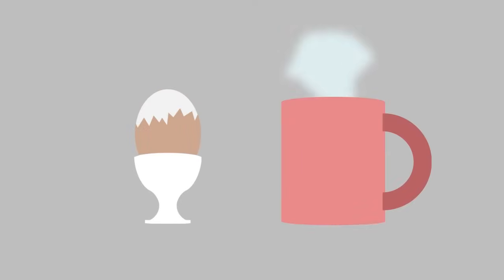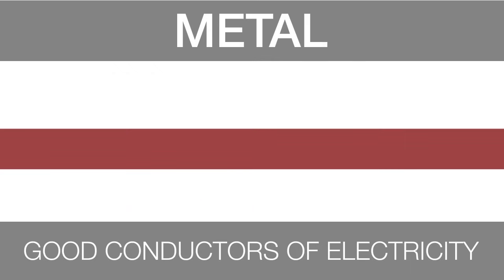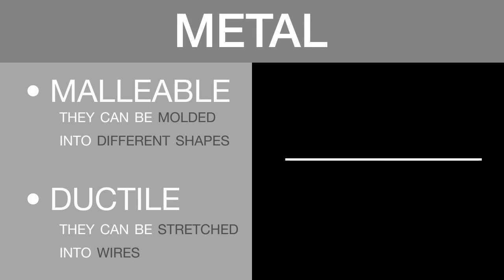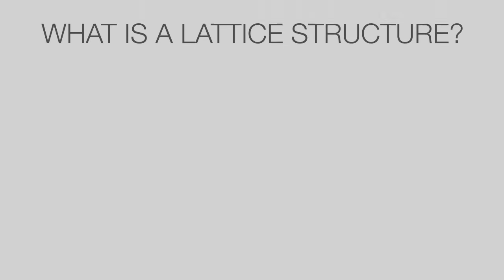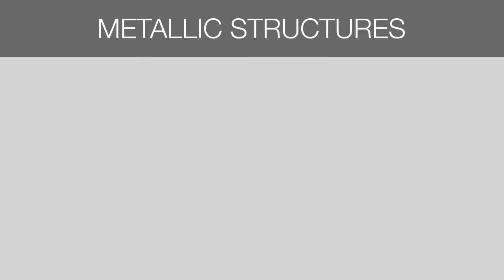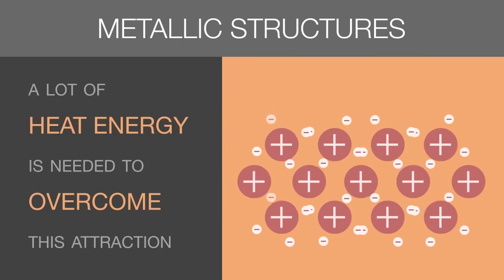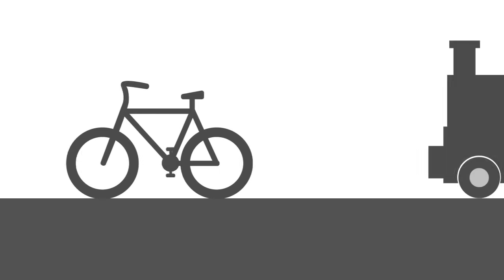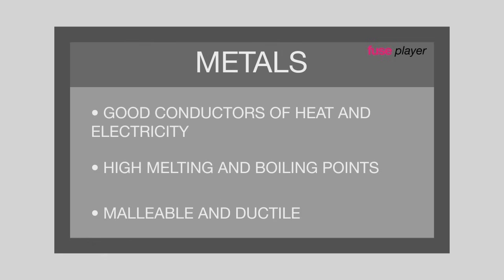What Are Metallic Bonds | Properties of Matter | Chemistry | FuseSchool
Learn the basics about particles in a metal, which are held together by metallic bonds. What are metallic bonds? Find out more in this video!